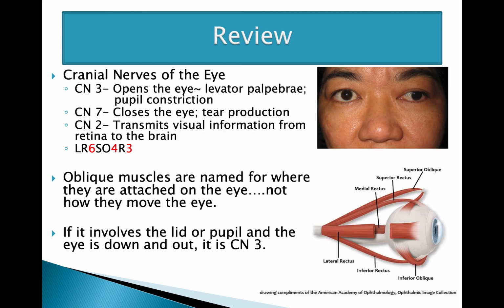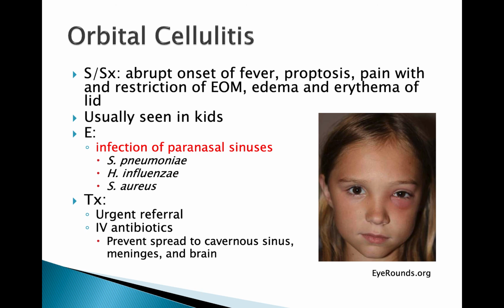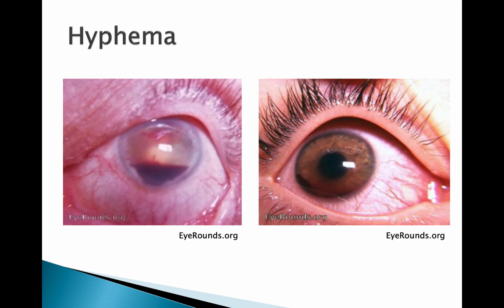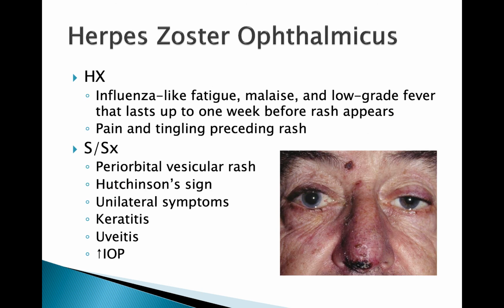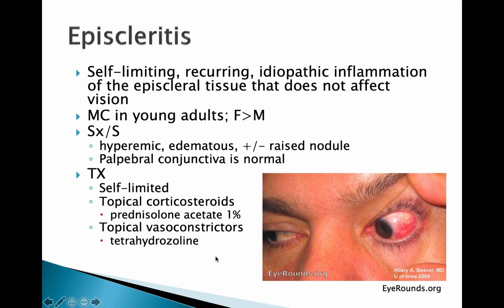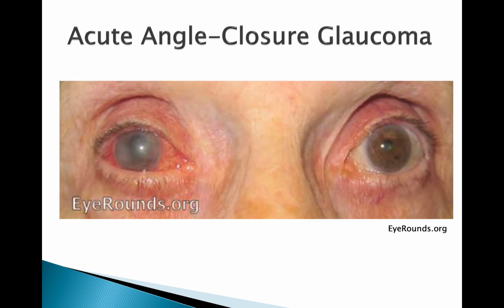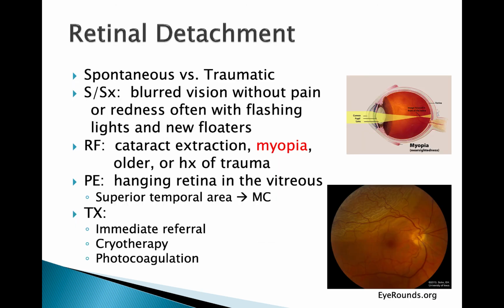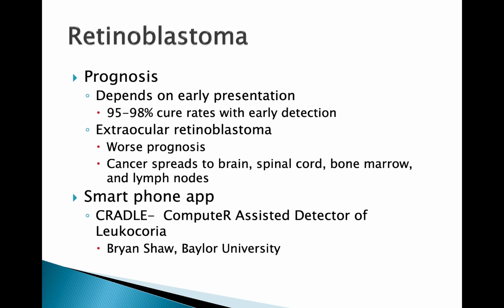Ophthalmology Review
VAPA 2021

Table of Contents:

01:02 -
01:09 - Review
03:00 - Lacrimal Disorders
03:35 - Dacryocystitis
04:16 - Dacryocystitis
05:29 - Infectious Orbit Disorders
05:47 - Periorbital Cellulitis
06:39 - Periorbital Cellulitis
07:26 - Periorbital Cellulitis
08:08 - Orbital Cellulitis
09:20 - Orbital Cellulitis
09:57 - Periorbital vs. Orbital Cellulitis
10:42 - Comparison Photos
11:48 - Traumatic Disorders
11:56 - Subconjunctival Hemorrhage
12:34 - Corneal Abrasion
13:26 - Corneal Abrasion
13:49 - Foreign Body (Corneal/Intraocular)
14:46 - Foreign Body
15:52 - Hyphema
16:59 - Hyphema
17:12 - Anterior Eye Disorders
17:26 - Hyphema
17:28 - Anterior Eye Disorders
17:29 - Hypopyon
18:09 - Pterygium
19:13 - Pinguecula
19:48 - Pinguecula
19:52 - Cataract
21:15 - Cataract
21:25 - Bacterial Keratitis
22:28 - Viral Keratitis
22:37 - Herpes Simplex Keratitis
23:51 - Herpes Zoster Ophthalmicus
24:49 - Herpes Zoster Ophthalmicus
25:37 - Herpes Zoster Ophthalmicus
26:00 - Fungal keratitis
27:48 - Fungal Keratitis
28:14 - Fungal Keratitis
28:23 - Acanthamoeba Keratitis
29:09 - Acanthamoeba Keratitis
29:30 - Acanthamoeba Keratitis
29:41 - Keratitis due to Environmental Etiology
30:40 - Corneal Ulcer
31:38 - Corneal Ulcer
31:57 - Episcleritis
33:10 - Scleritis
33:36 - Scleritis
34:31 - Scleritis
35:01 - Glaucoma
36:17 - Acute Closed Angle Glaucoma
36:33 - Acute Angle-Closure Glaucoma
38:29 - Acute Angle-Closure Glaucoma
40:22 - Acute Angle-Closure Glaucoma
40:44 - Chronic Open Angle Glaucoma
41:49 - Chronic Open Angle Glaucoma
43:05 - Glaucoma Comparison
43:27 - Posterior Eye Disorders
44:34 - Macular Degeneration
45:29 - Macular Degeneration
45:50 - Optic Neuritis
46:52 - Optic Neuritis
47:03 - Papilledema
48:12 - Papilledema
48:12 - Retinal Detachment
48:13 - Papilledema
48:32 - Retinal Detachment
50:18 - Central Retinal Vein Occlusion (CRVO)
51:23 - Central Retinal Artery Occlusion (CRAO)
52:16 - Central Retinal Artery Occlusion (CRAO)
52:59 -
53:23 - Retinoblastoma
53:58 - Retinoblastoma
54:24 - Retinoblastoma
56:02 - Retinoblastoma
56:35 - Questions
56:36 - Retinoblastoma
57:01 - Questions